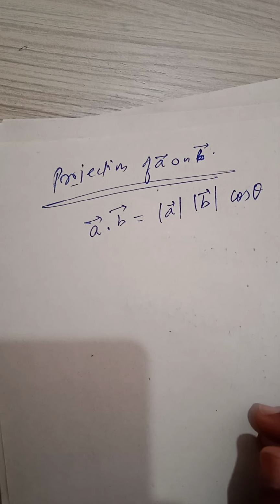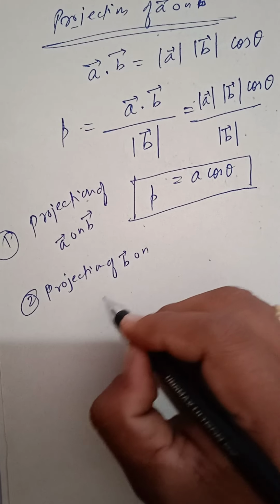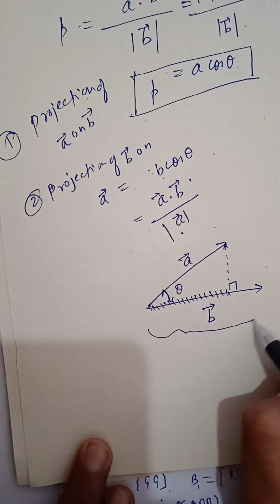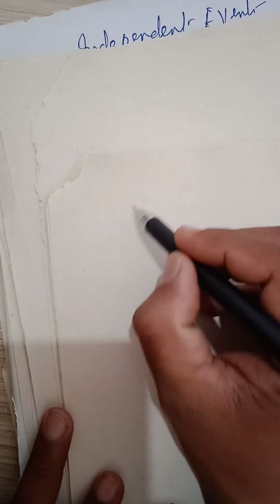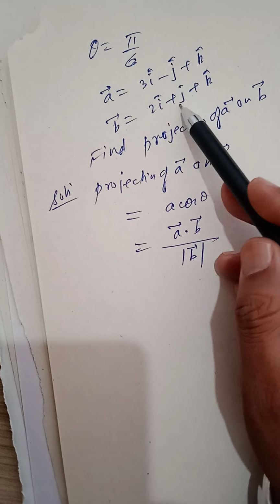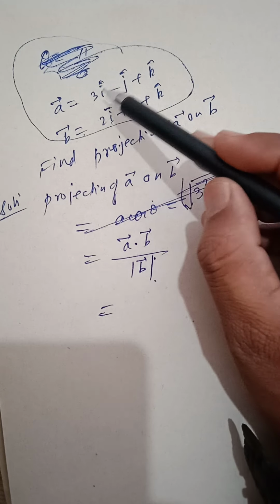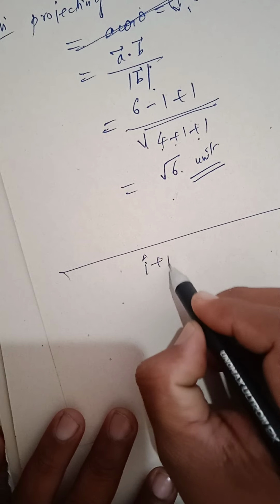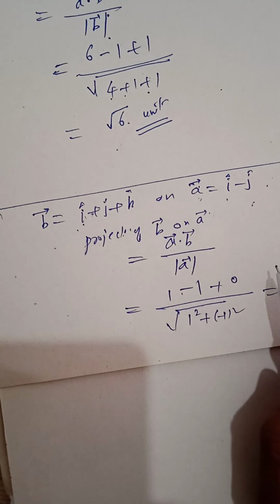Vectors XII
Projection of vector a on vector b